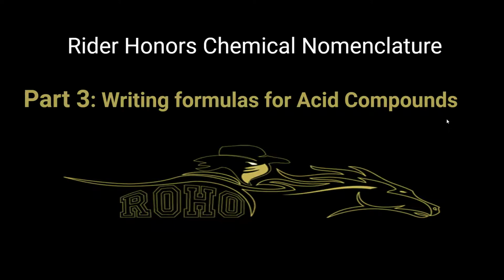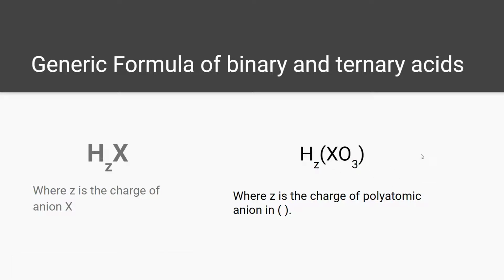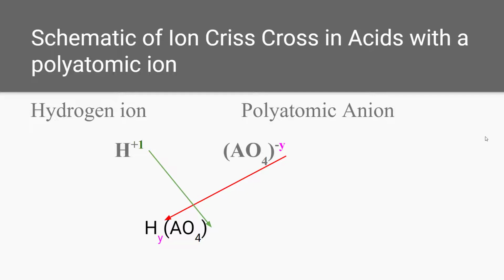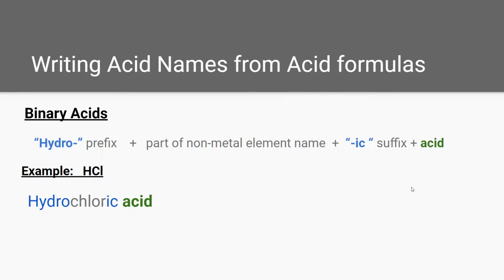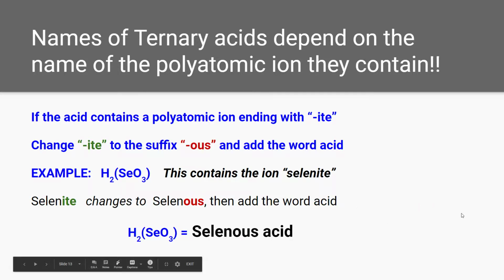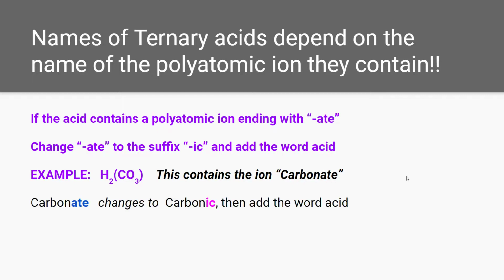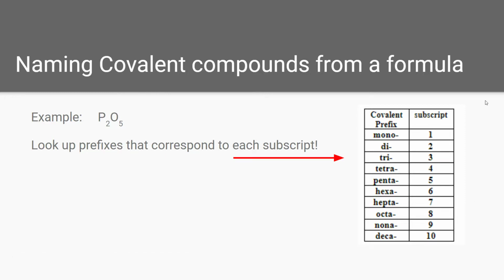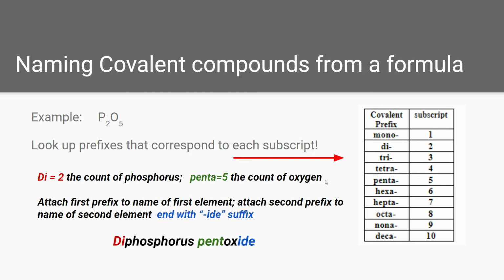Chemical nomenclature ACIDs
Naming and writing formulas for Acid compounds